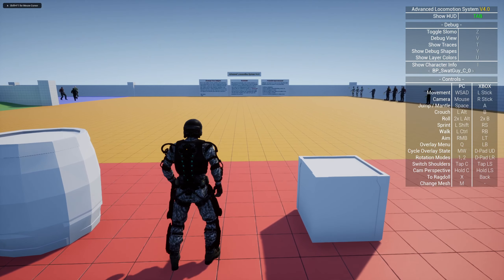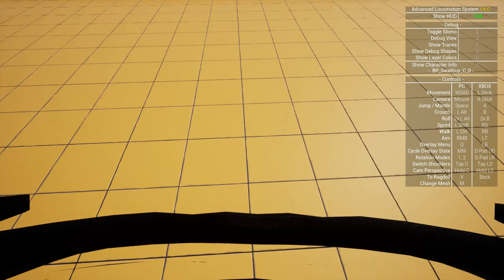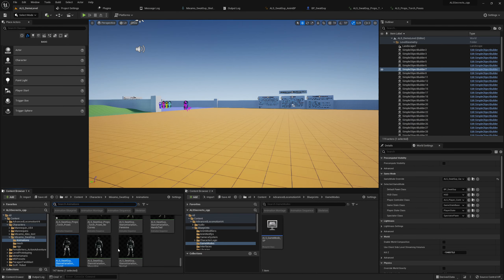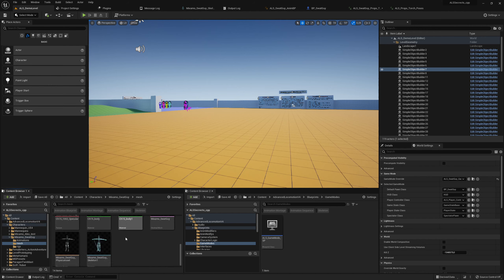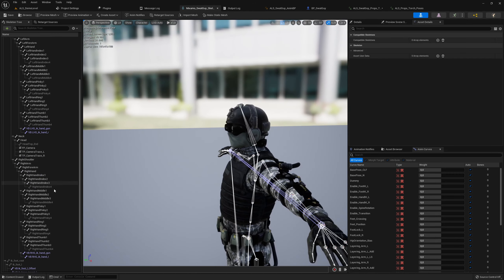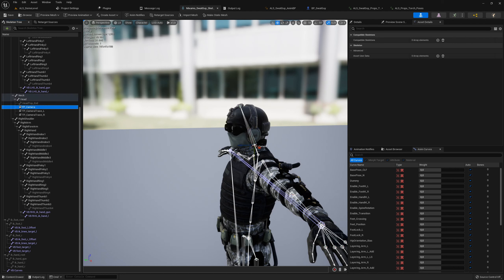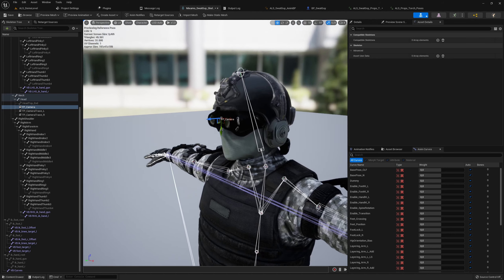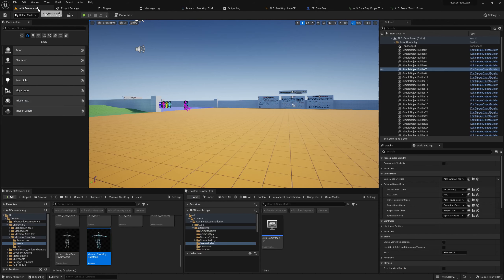#17 First Person Socket - Mixamo Character Integration Experiment - UE5 - TTToolbox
Sadly the mesh of the face is a bit different from this Mixamo character. So we will move the FP socket a bit forward to get a better view.

For the entire series was used.